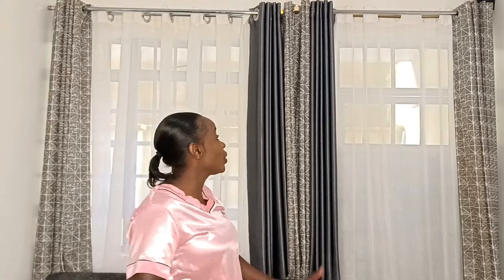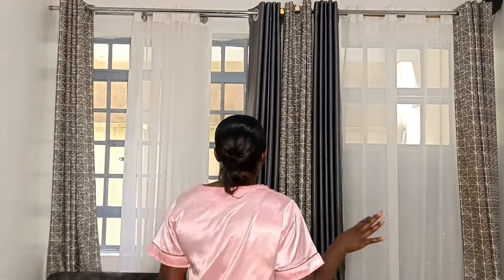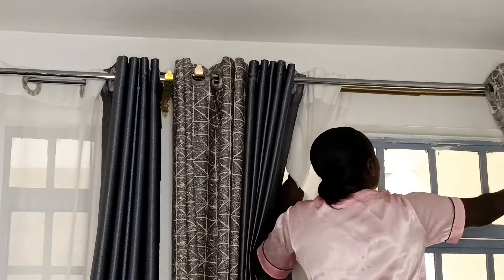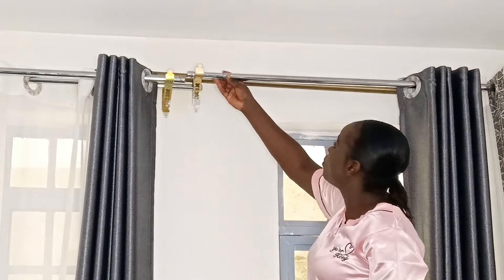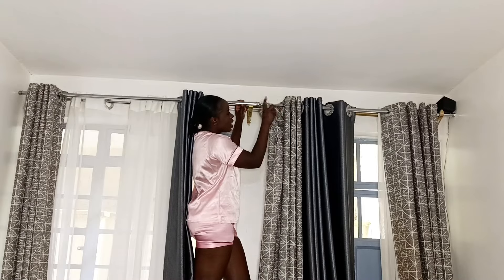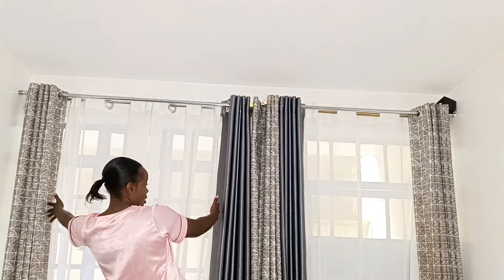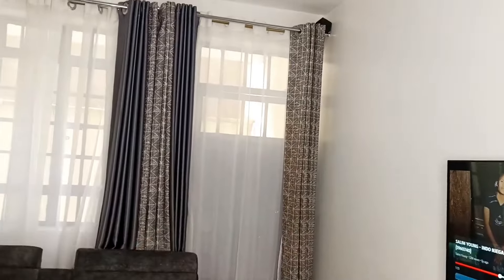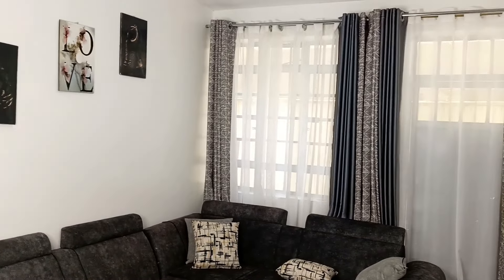CURTAINS HACK TO EXTENT A WINDOW LOOK / HOUSE CHANGE UP / WALLPAPER/ DECOR/ FRIDAH NGUKU